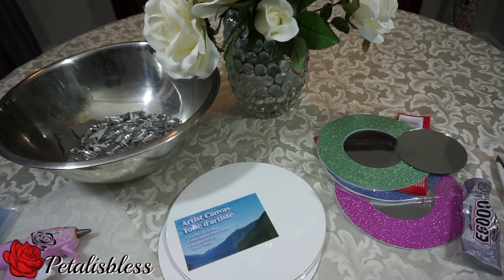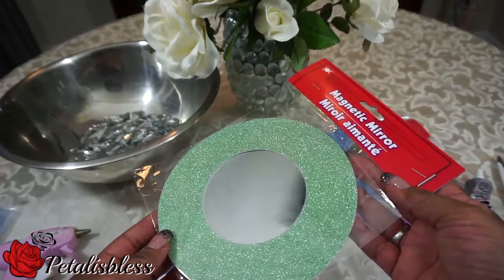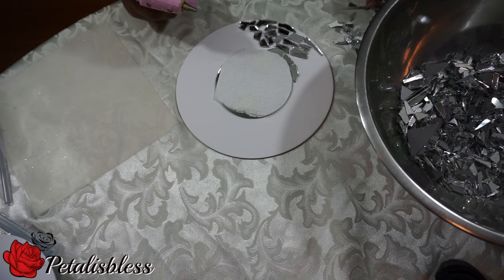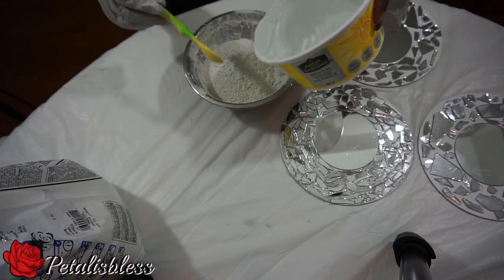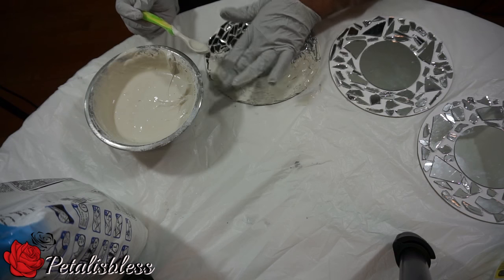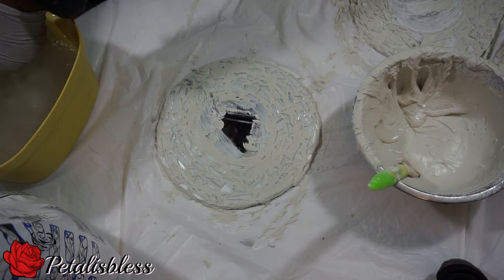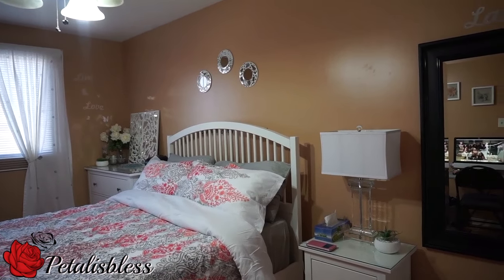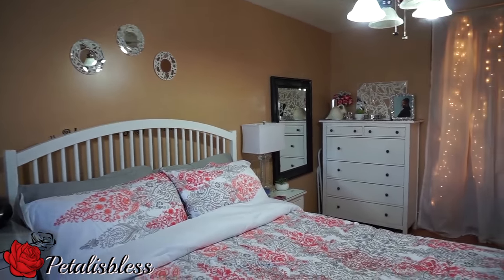DOLLAR TREE DIY MOSAIC MIRROR HOME DECOR | PETALISBLESS🌹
Hi everyone this is my DIY video on how to make three wonderful Mosaic Mirrored Wall Art for your home decor. Ever wondered what to do with your broken mirror? Learn how to make these simple DIY Mosaic Mirrored Wall Art and recycle your broken mirror.

Items Needed:
Mirror to bust up...
Adhesive to lay the mirror
Canvas to put the mirror on
Unsanded grout or Sanded grout
Plastic scraper
Water
Sponge or rag
Your creative mind to bring it all together.